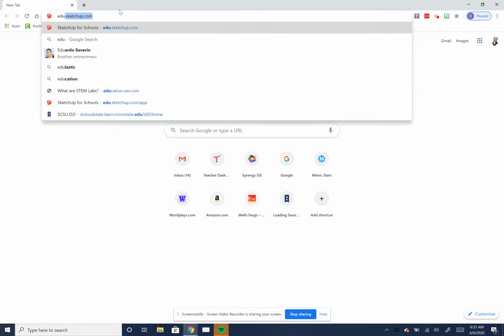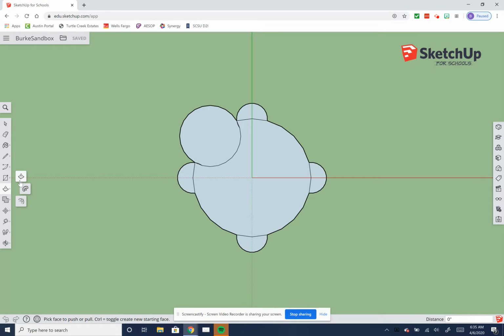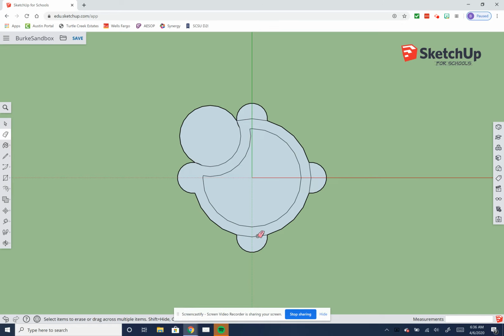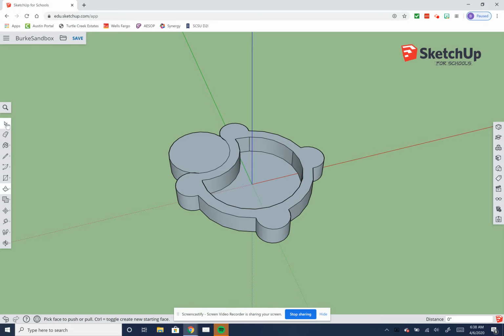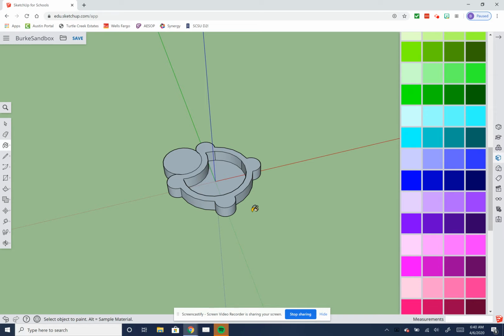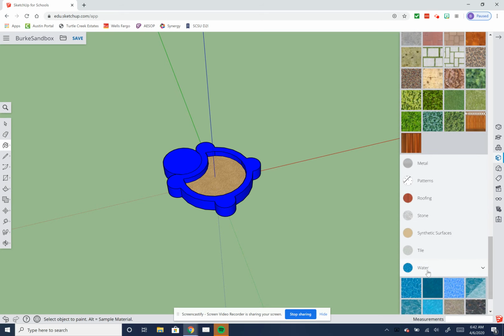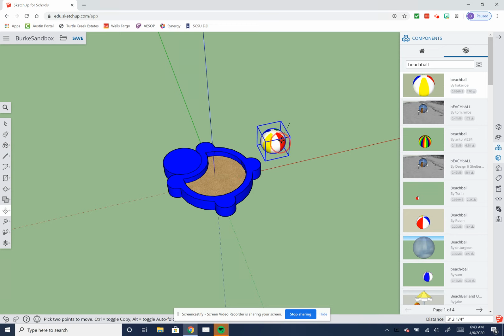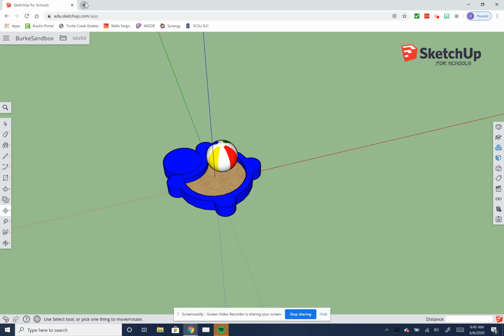Sketchup Sandbox 2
Sketchup Sandbox Video 2